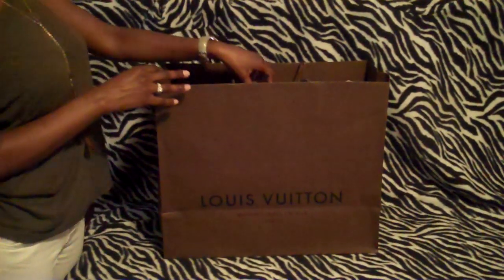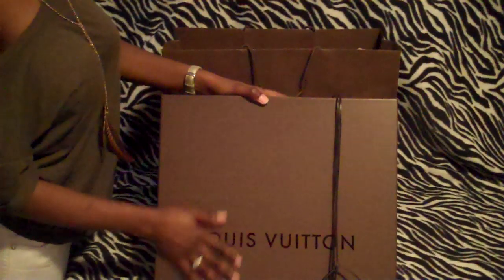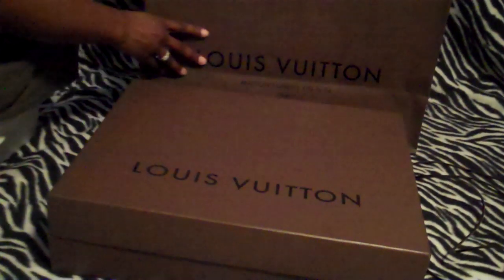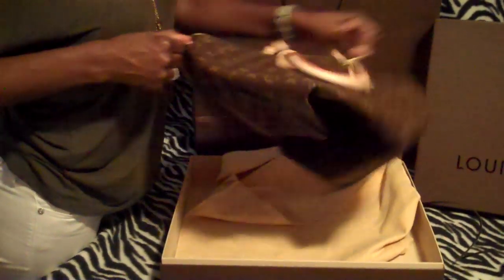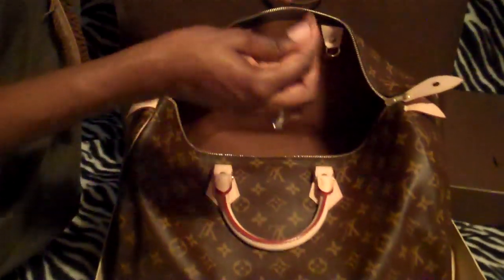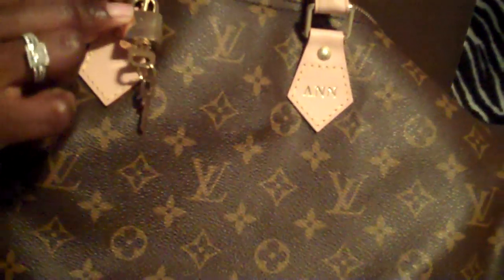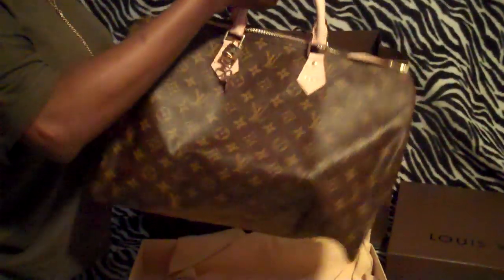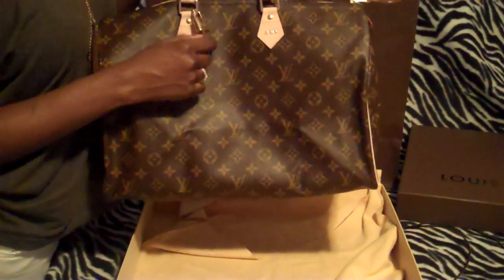Unboxing Louis Vuitton Speedy 40 Monogram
Unboxing my new Louis Vuitton Monogram Speedy 40 + hot stamp name